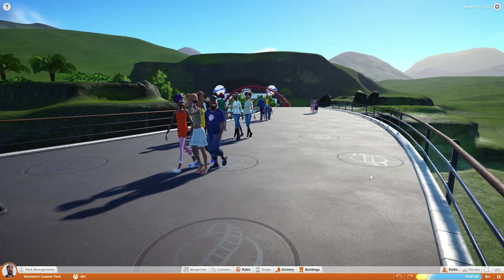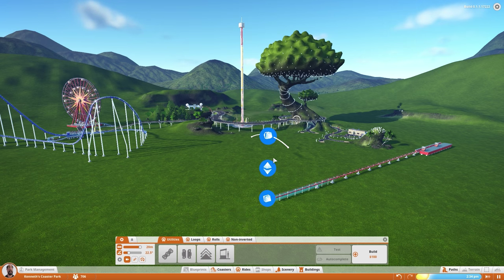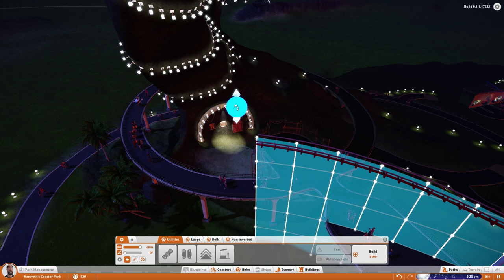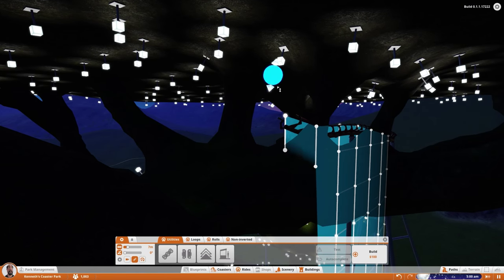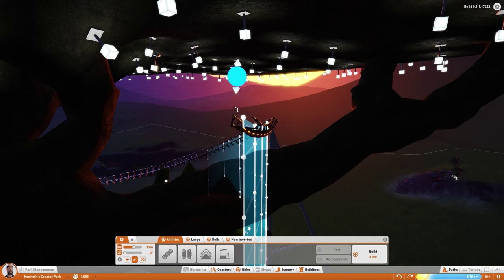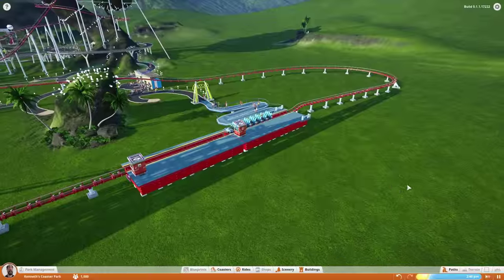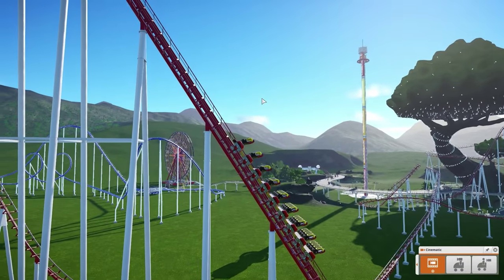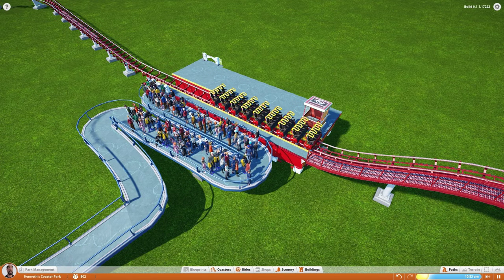The Fastest Roller Coaster! - Planet Coaster Gameplay #2 (Playthrough/Let's Play)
Let's Play Planet Coaster! Welcome back to another episode of my Planet Coaster Gameplay. In this episode of Planet Coaster I build a huge Roller Coaster that wraps around the main tree in my amusement park. This roller coaster has the biggest drop yet!